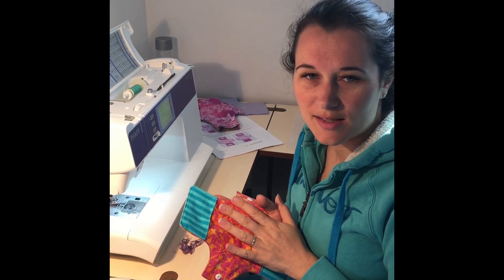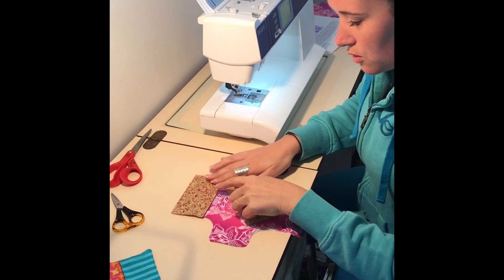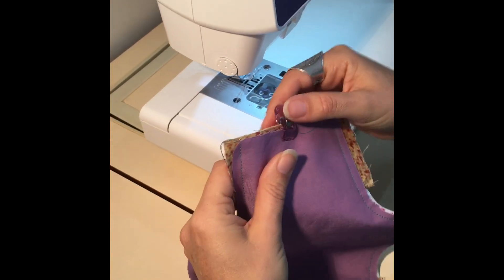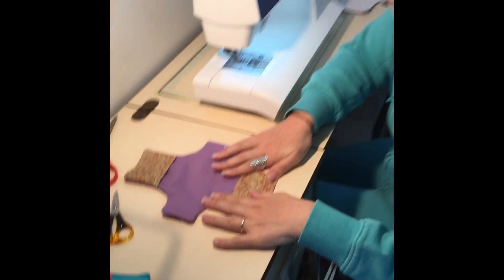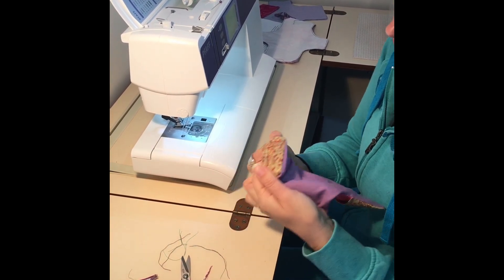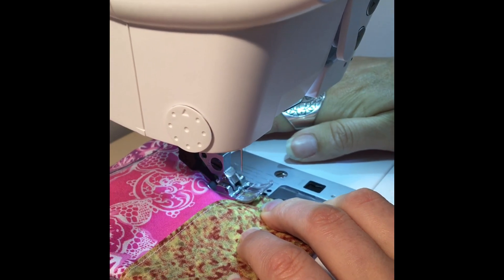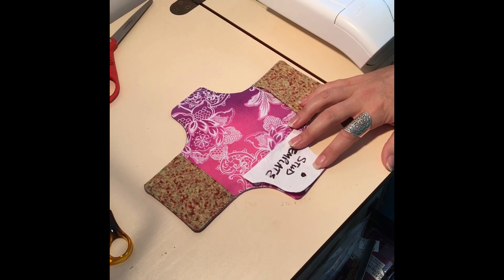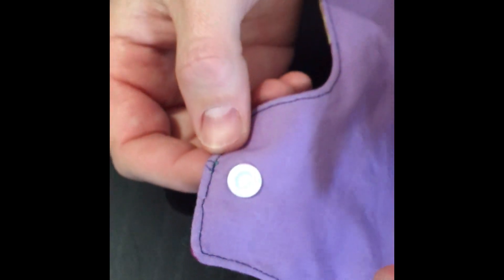How to sew Days for Girls shields.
A simpler way to sew the Days for Girls Shields without the basting etc.